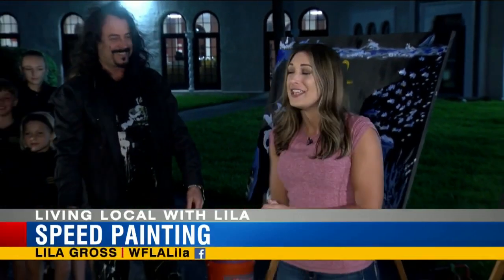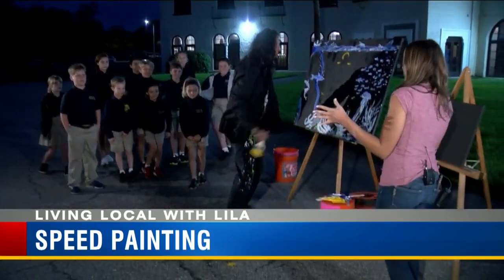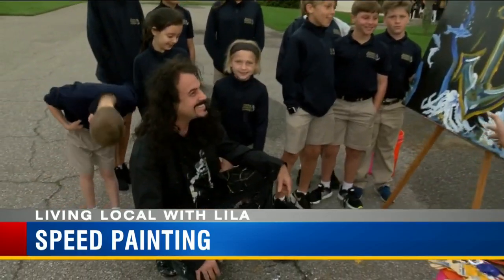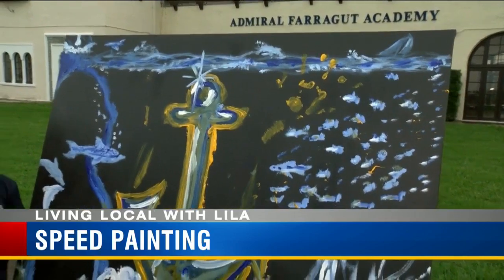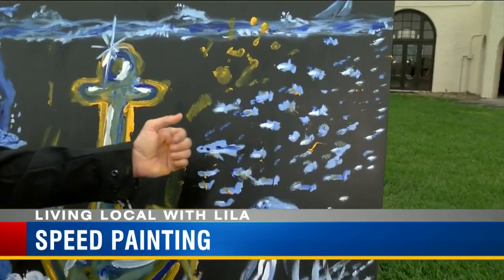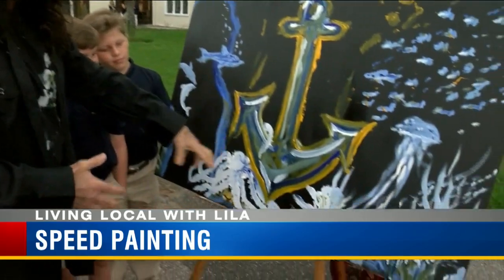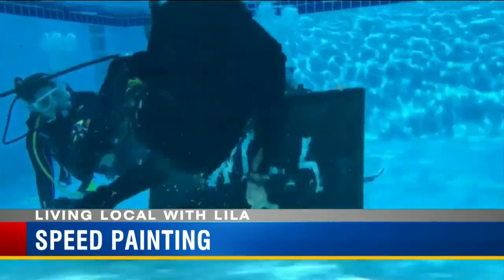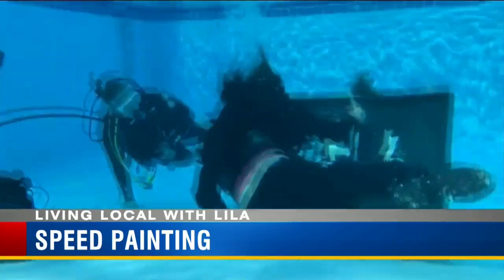Speed Painting with Michael Israel